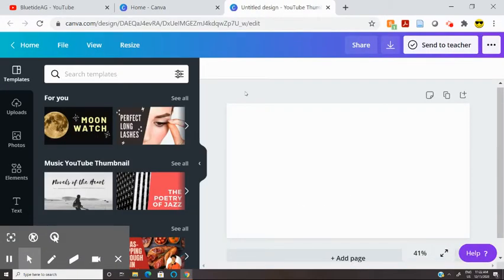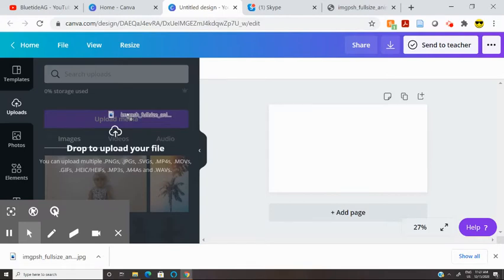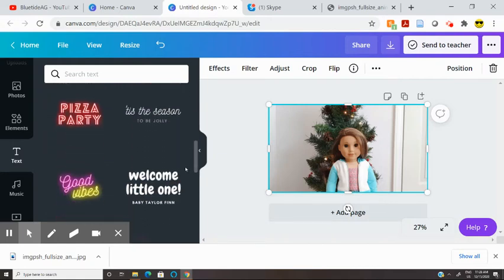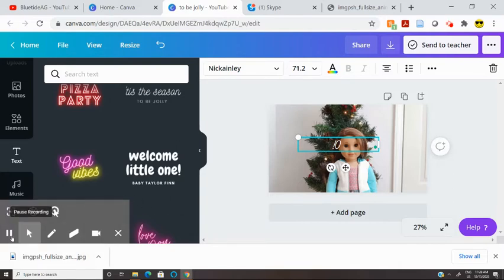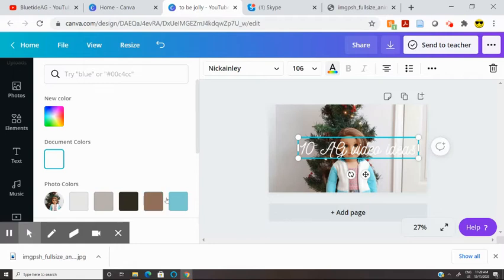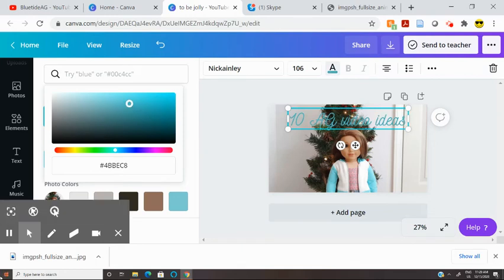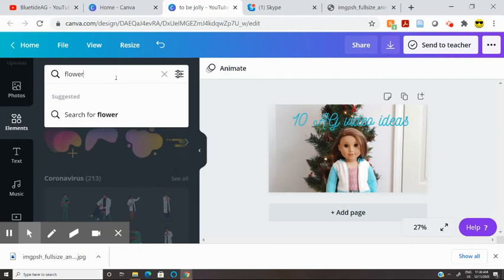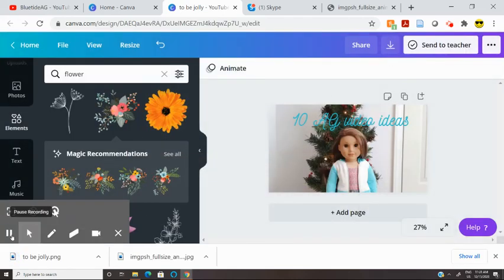How I make my thumbnails (And how you can too!)